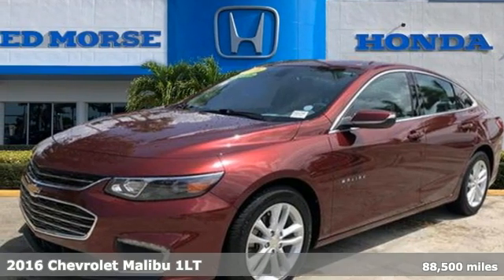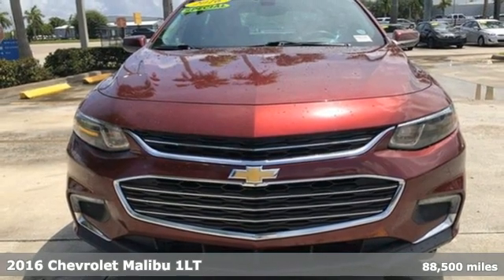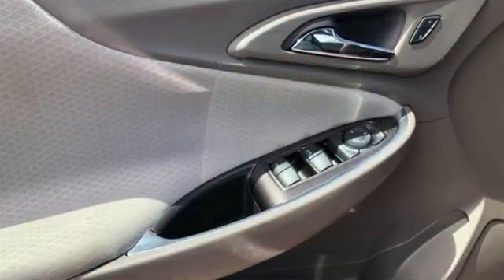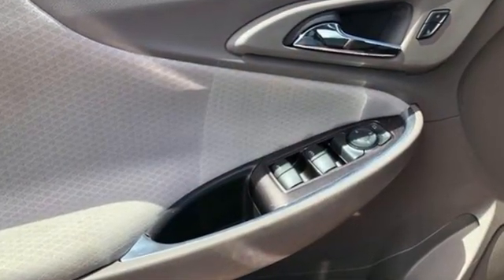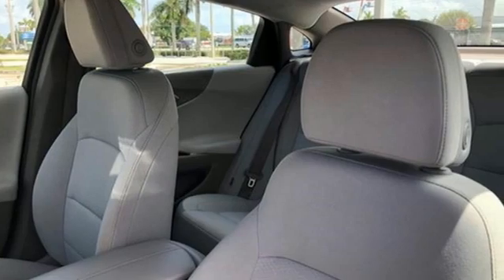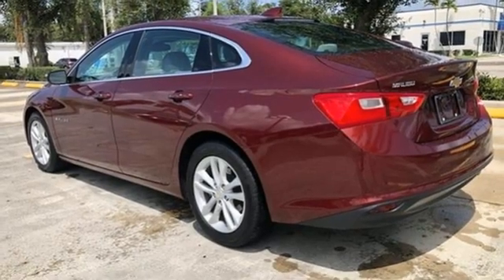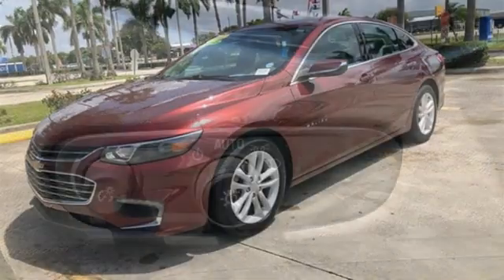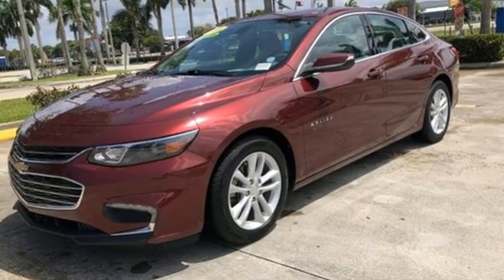Used 2016 Chevrolet Malibu West Palm Beach Juno, FL HS5158 - SOLD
Year: 2016
Make: Chevrolet
Model: Malibu
Trim: LT 1LT
Engine: 1.5l 4 Cylinder Turbocharged
Transmission: FWD 6-Speed Automatic
Interior: Dark Atmosphere/Medium Ash Gray
Mileage: 88500
Stock #: HS5158
VIN: 1G1ZE5ST8GF182947
Priced below KBB Fair Purchase Price! 2016 Chevrolet Malibu LT 1LT Butte Red Metallic Dark Atmosphere/Medium Ash Gray Cloth.

Address:
3790 West Blue Heron Boulevard